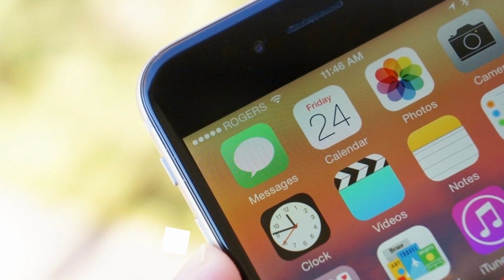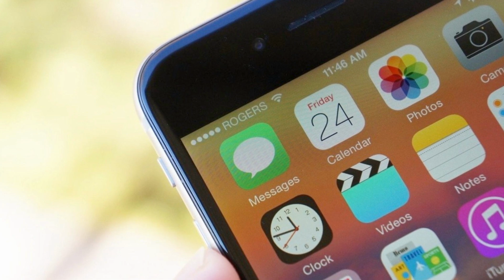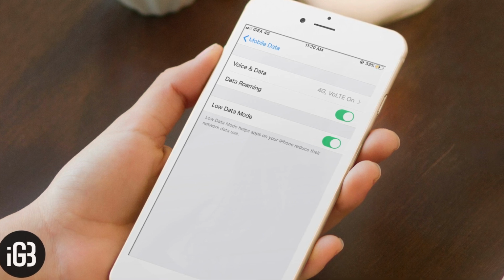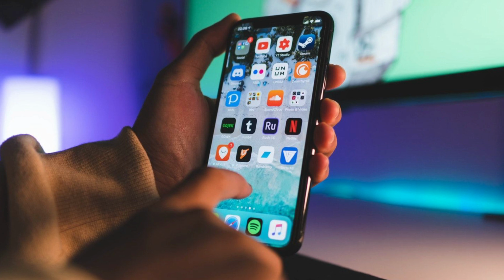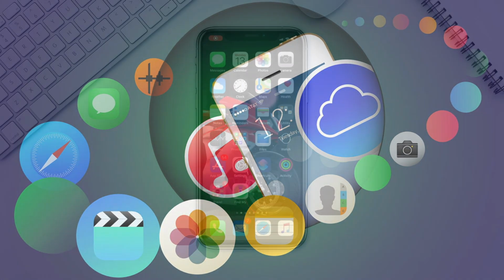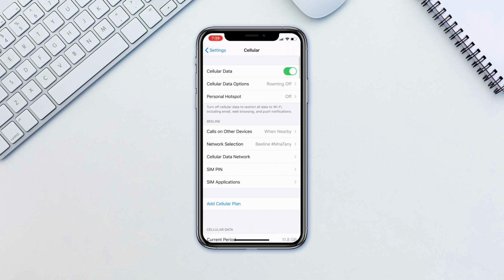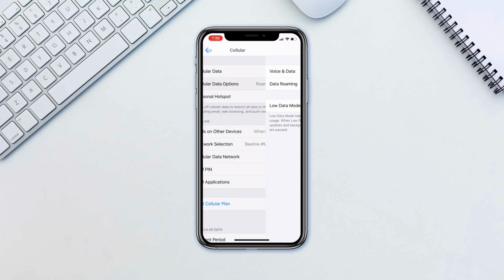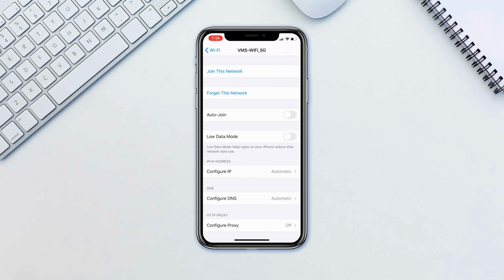How to Enable Low Data Mode in iOS 13 | Reduce Network Data Usage on iPhone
In this tutorial, you will learn How to Use Low Data Mode in iOS 13.

With expensive data rates, comes great responsibility! If you’re trying to be frugal with your mobile data while browsing the web on the go, here is a simple trick to make your life easier.

Low Data Mode is a new feature in iOS13 that restricts the data your apps use in the background. This can reduce your data usage and make your network connection feel faster.
You can enable Low Data Mode for cellular data or for specific Wi-Fi networks in the Settings app. This includes backing up your photos to iCloud, automatic updates and downloads and other small changes that shouldn’t affect your day to day life. Your iPhone also lowers the quality of music and video playback by optimizing it for low bandwidth.

➡️To enable Low Data Mode for Cellular, go to Settings - Cellular - Cellular Data Options and turn on Low Data Mode.

➡️To enable it on any particular wifi, go to Settings - Wi-Fi - Tap on the I icon next to your preferred wifi name and enable Low Data Mode.

That’s it! It’s simple yet very effective in cutting internet usage from apps in the background!

❓💬 What type of internet connection do you usually use? Please let us know in comments.